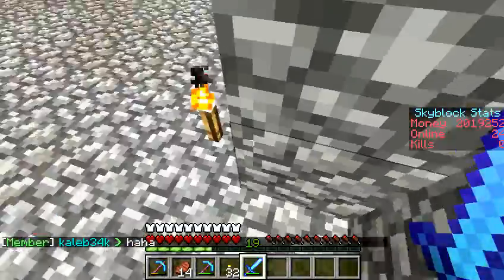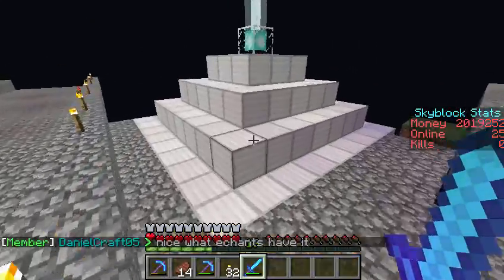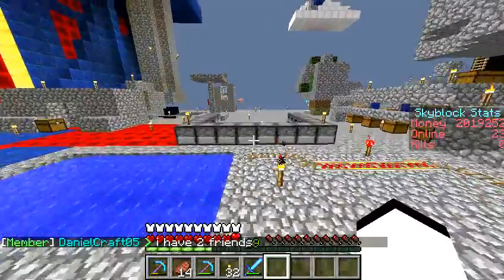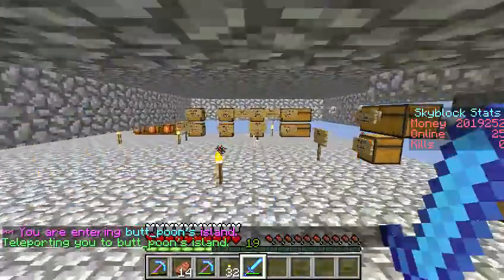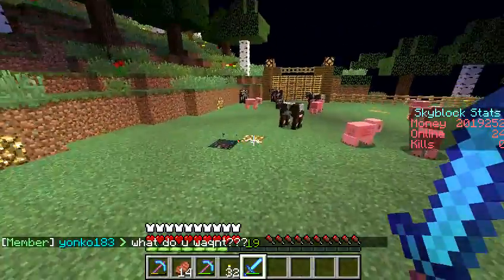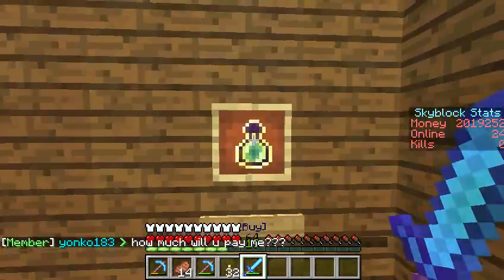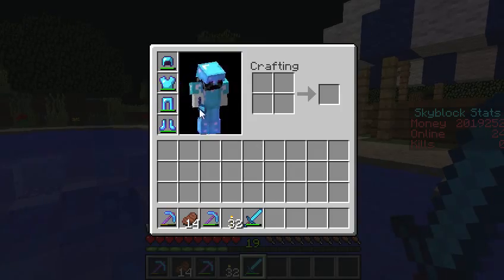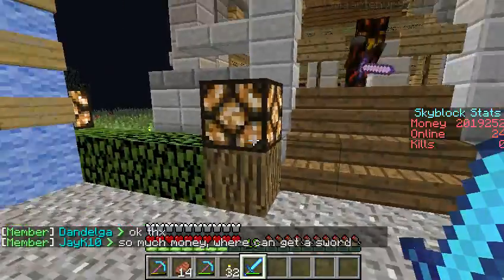Minecraft Lets Play?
I Finally got Fraps the full version so i can record :)
IP: mineslam.me